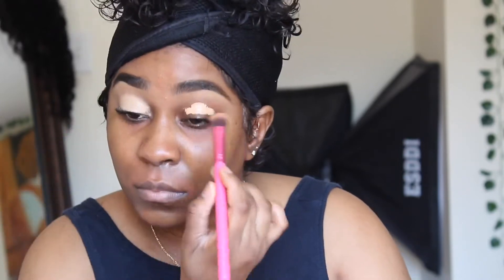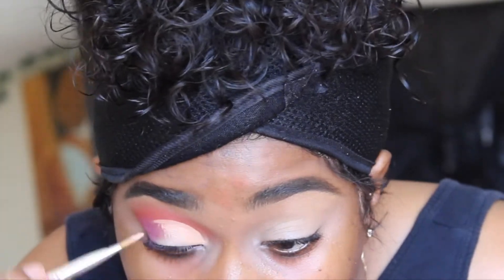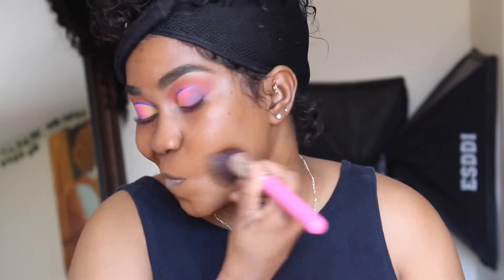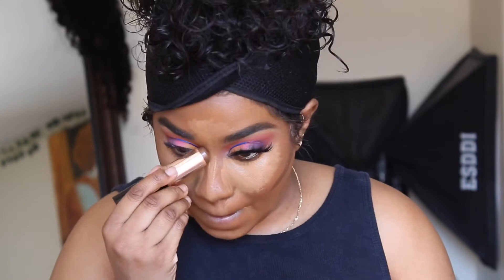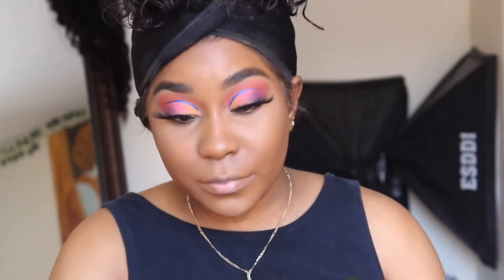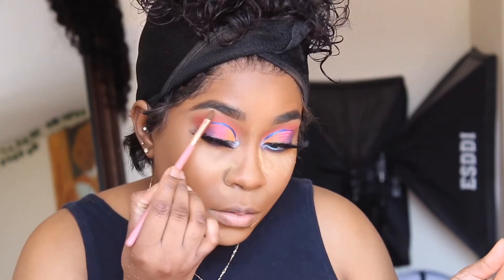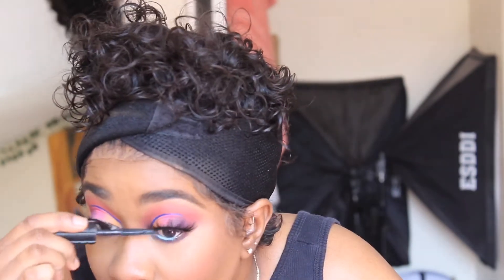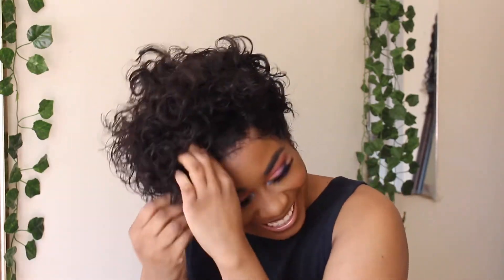TROPICAL SUMMER MAKEUP TUTORIAL